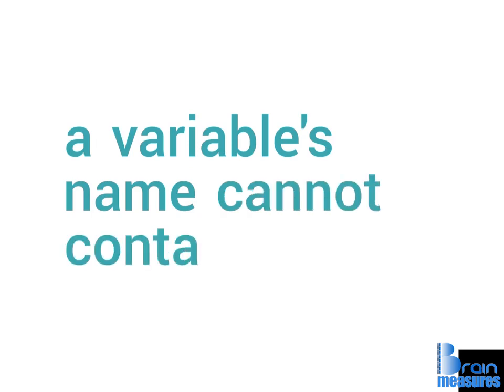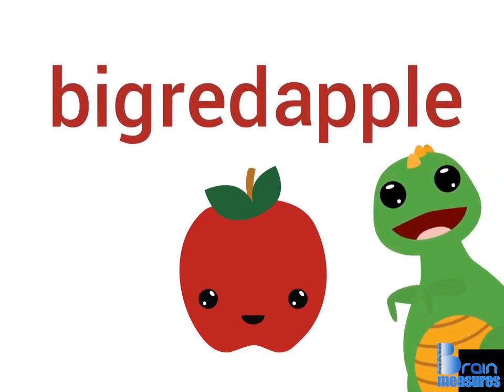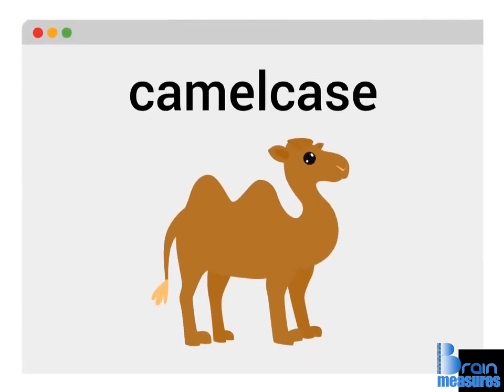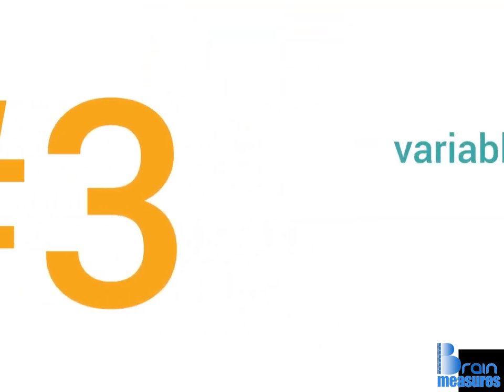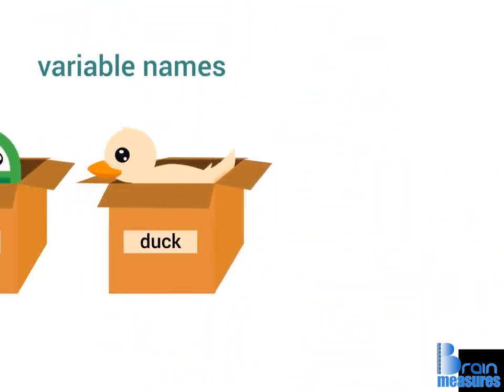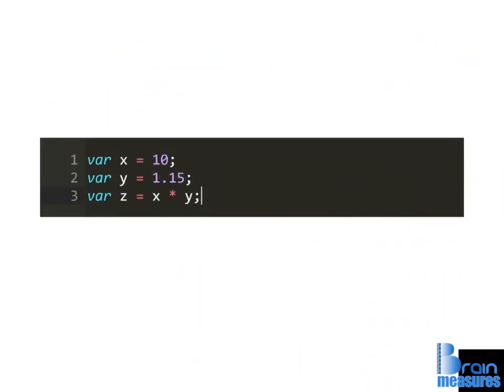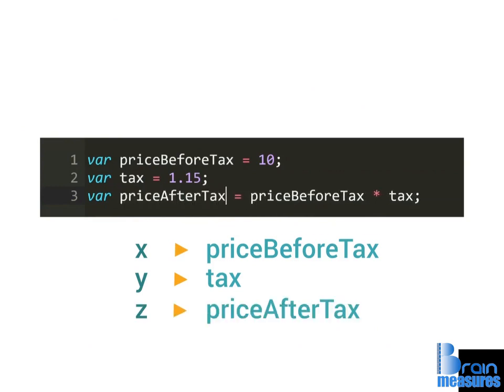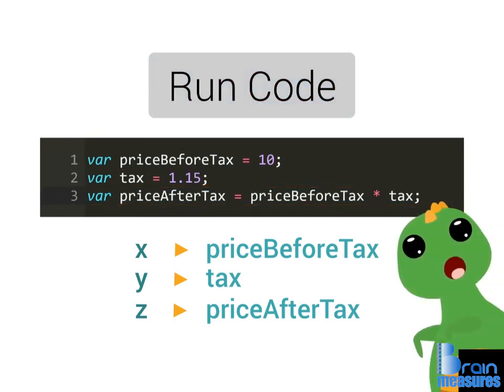Section 1 l Lecture 16 l A Box to the Rescue l Learn Programming l Easy programming videos l Coding